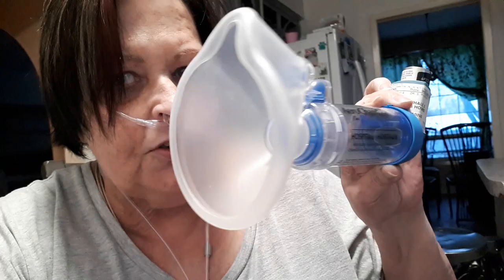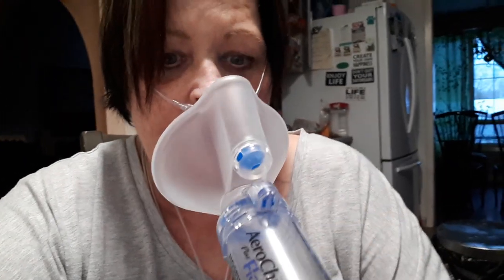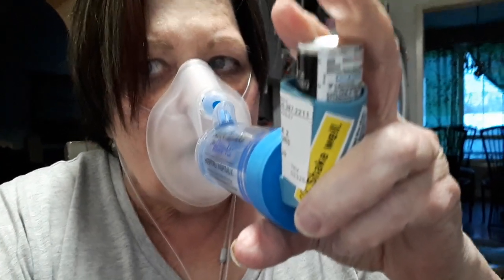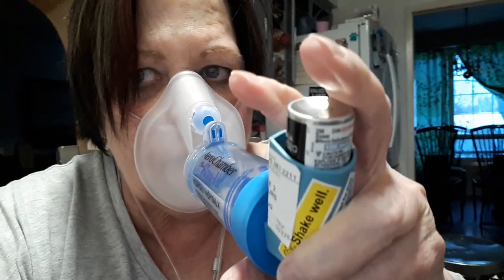How to use Aero Chamber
How to take medicine using Aero Chamber.